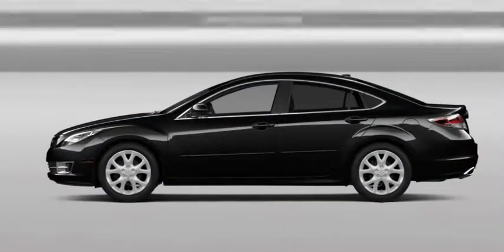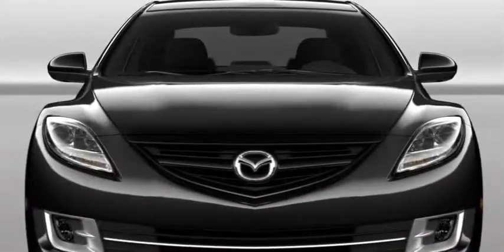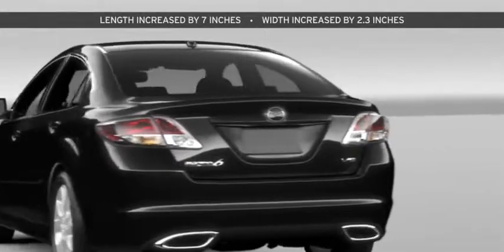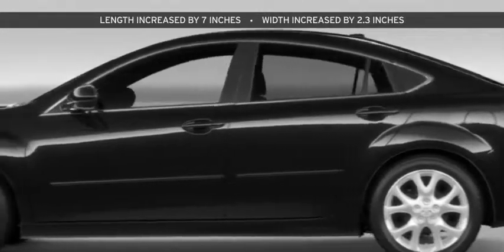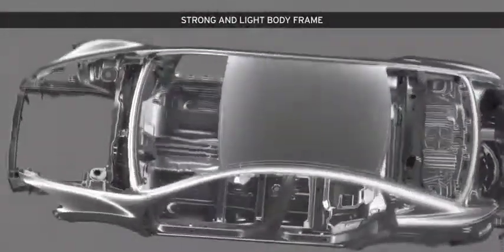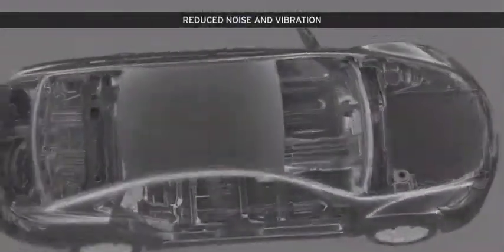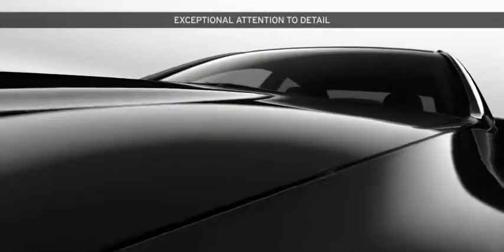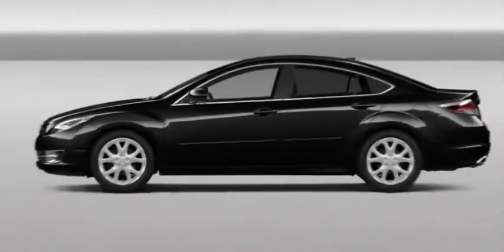2009 MAZDA6 AERODYNAMIC DESIGN